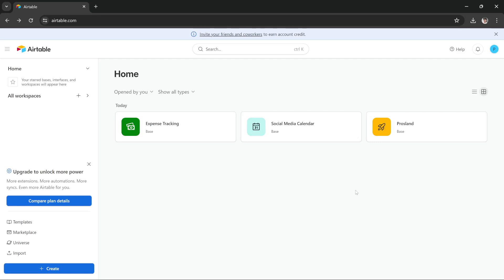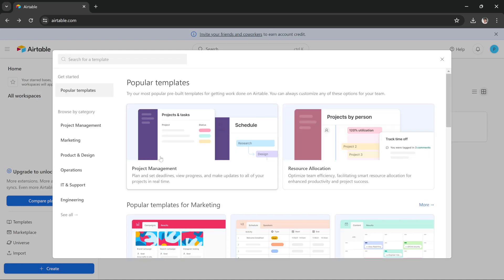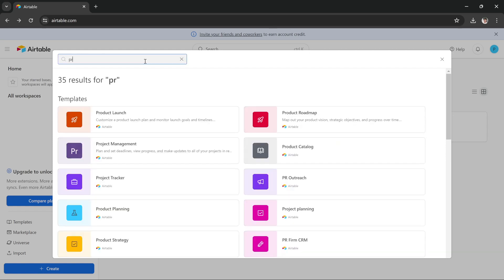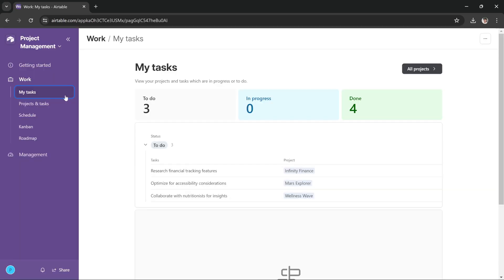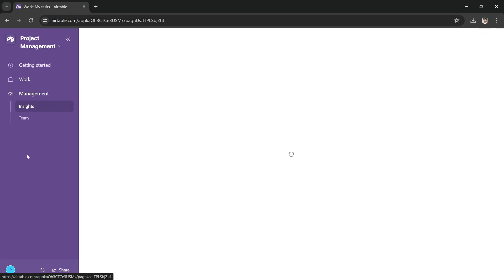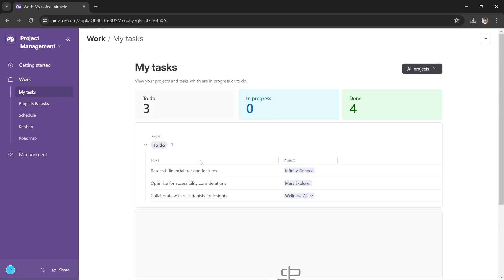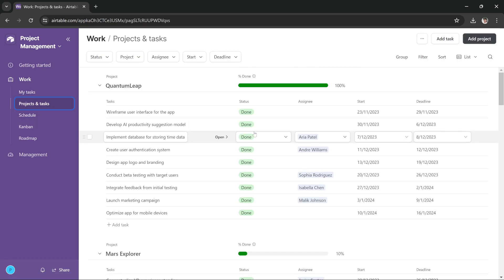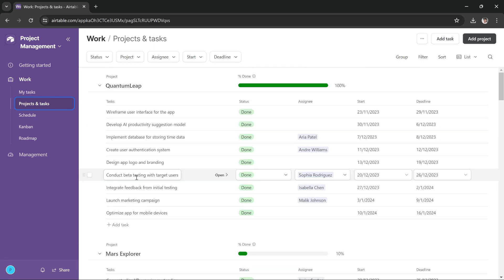How to Use Airtable for Project Management [Quick Guide]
Watch this simple tutorial to learn how you can use Airtable for project management.